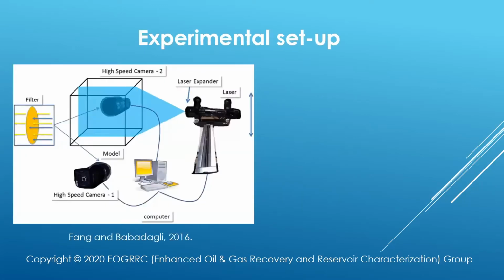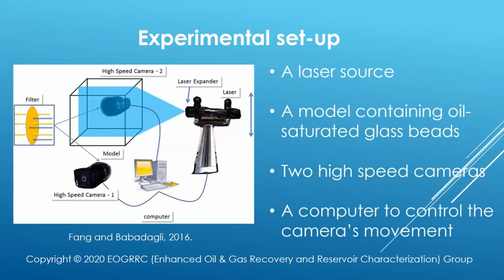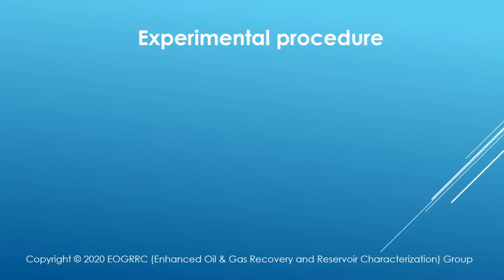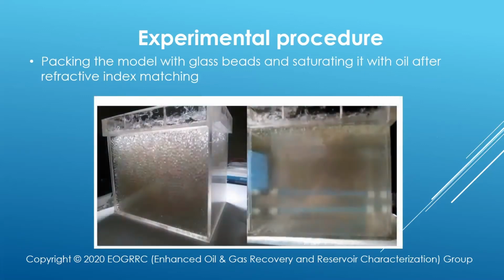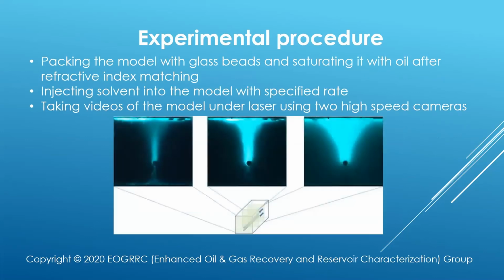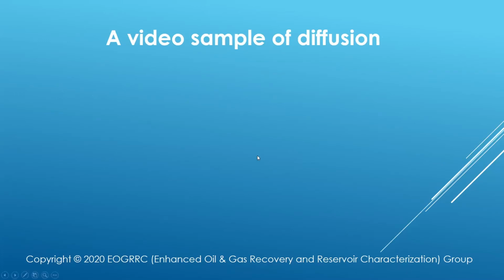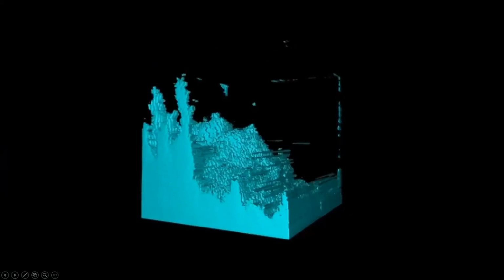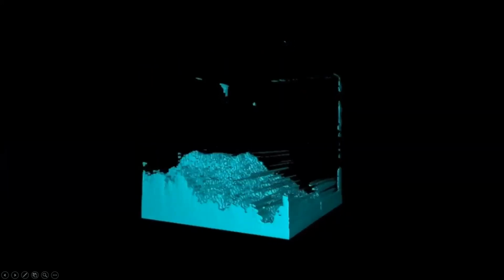3 D Visualization of Solvent Diffusion and Dispersion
A technique to visualize diffusion and dispersion in porous media will be presented in this video. We introduce the research background, explain the experimental set-up and procedure, and demonstrate two 3-D video samples obtained from this research.